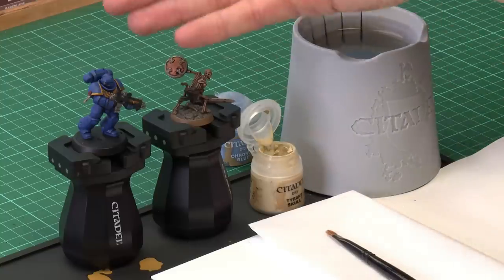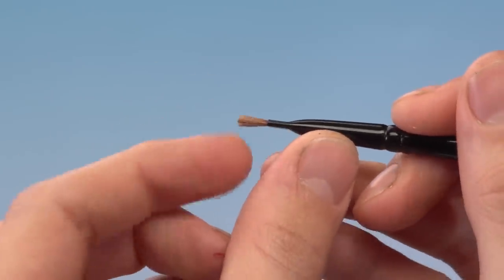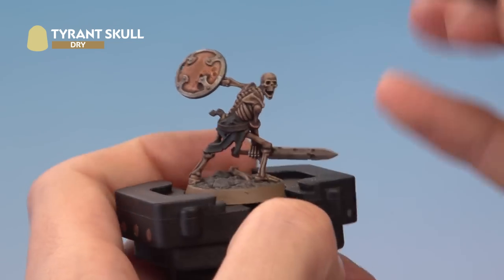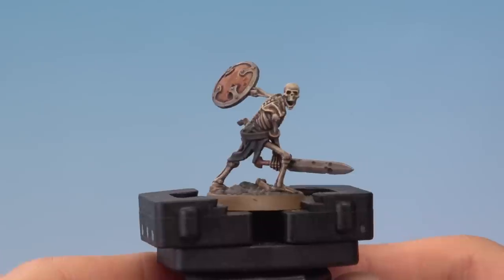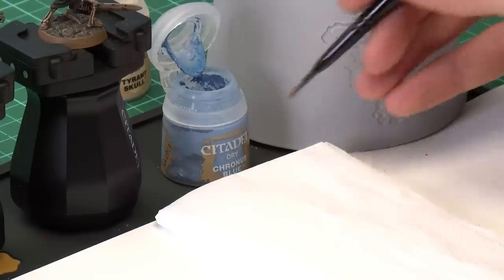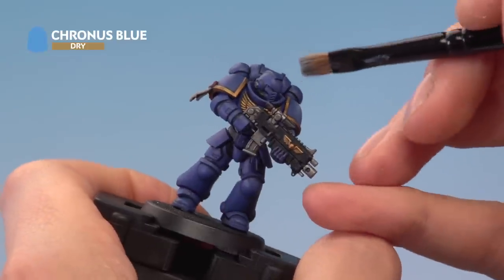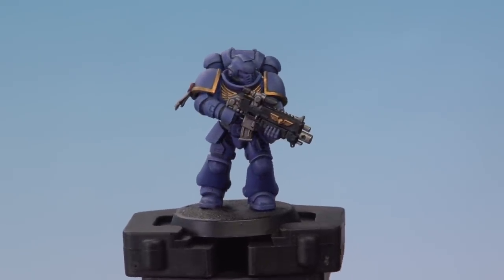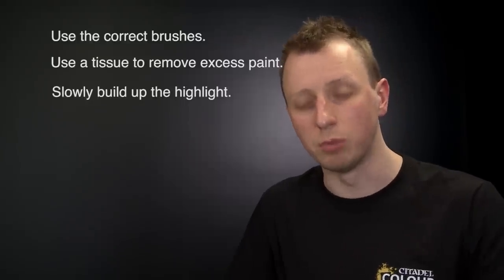Citadel Colour – Drybrushing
Learn all about how to highlight your models by drybrushing them in today's painting video.

The Citadel Colour website has even more painting advice – head there now